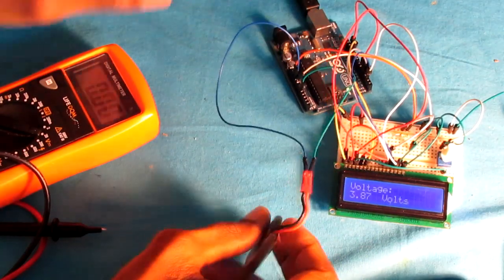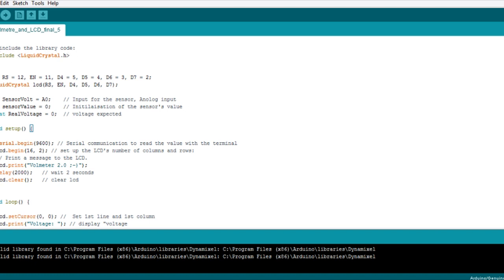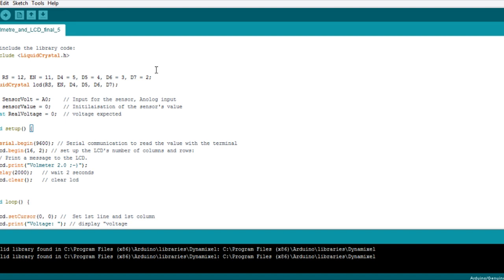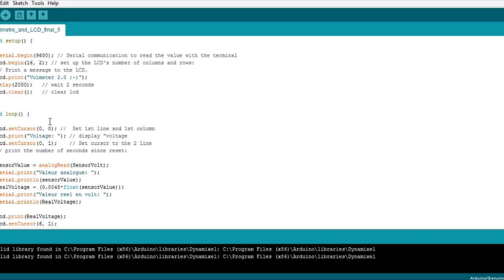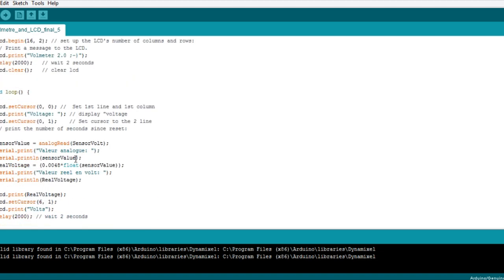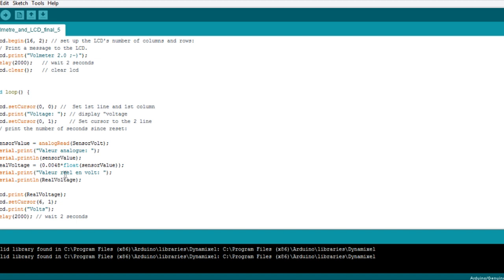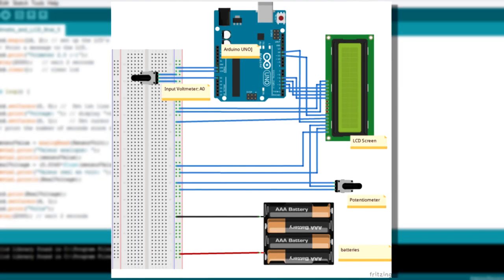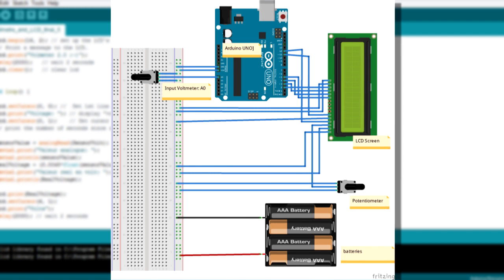How to make an open source voltmeter with a arduino in 10 minutes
Hi you all,

Welcome for a new video tutorial on the Arduino board. It is focused on how to make a open source voltmeter from scratch. This is part of a weekly tutorial on STEM designed for kids and adults made and hosted by Makersgeneration

More video tutorials on coding, arduino, electronics, robotics are coming.

Let me know if you have any questions in the comments below.